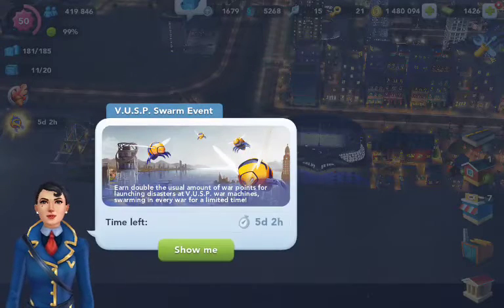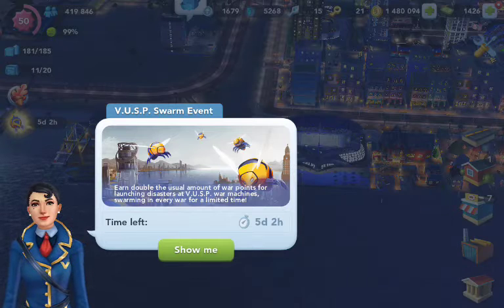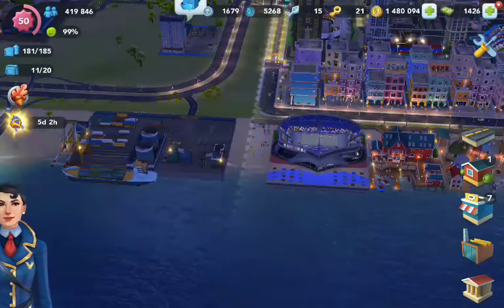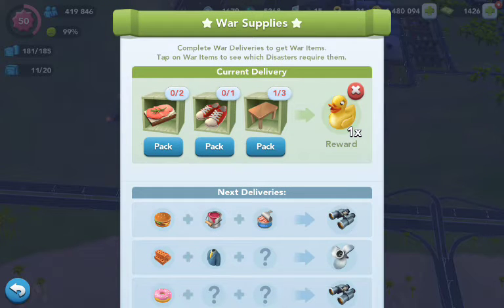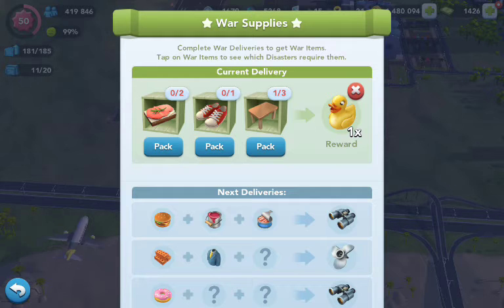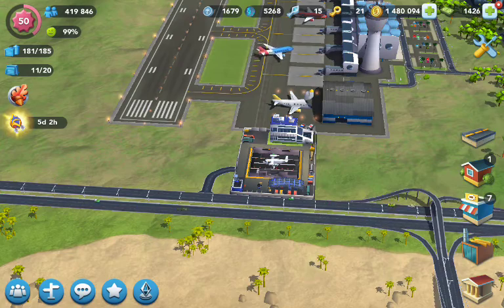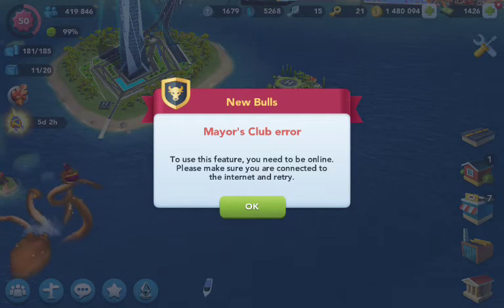V.U.S.P. Swarm Event Reaction And Club Wars Review(SimCity build it)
Please check out my Twitter .This is my reaction to the new club war event plus i took the opportunity to talk about club wars in general(yes Tips and Ticks too).If you are a member of somebody's club make sure you create a good image for yourself by actively participating in club wars. You will get double the amount of war points while the event lasts so go launch those disasters and win the battle of club supremacy!